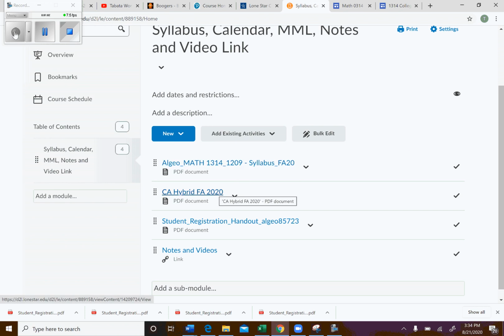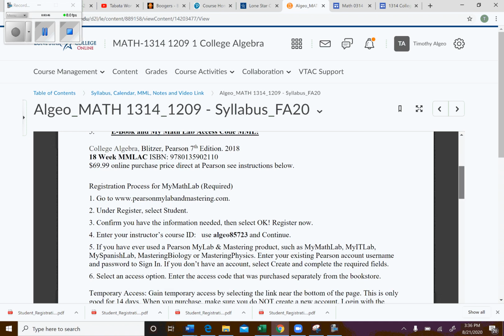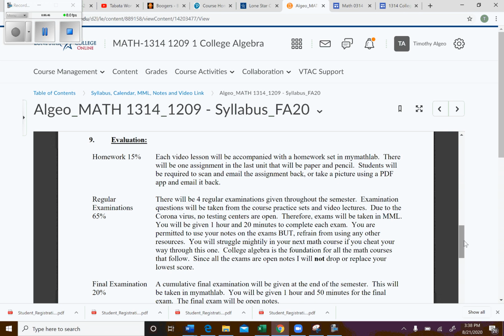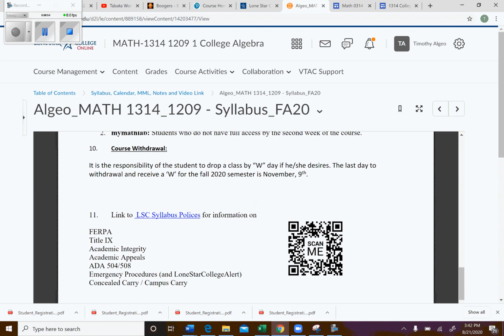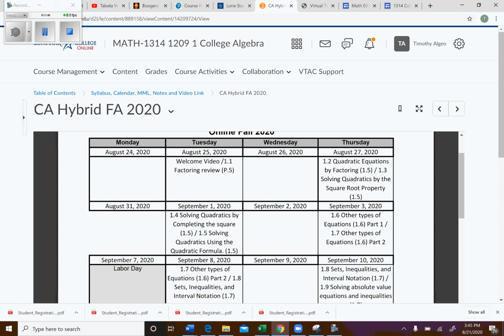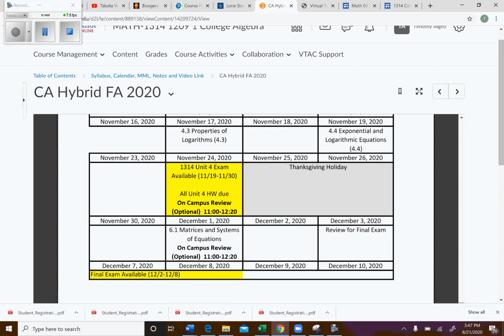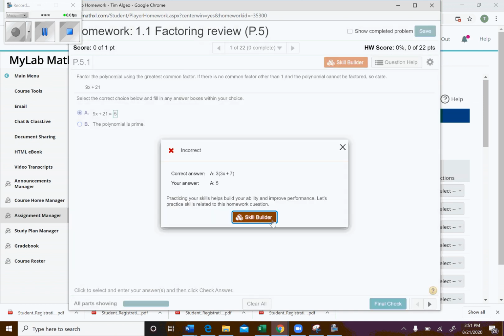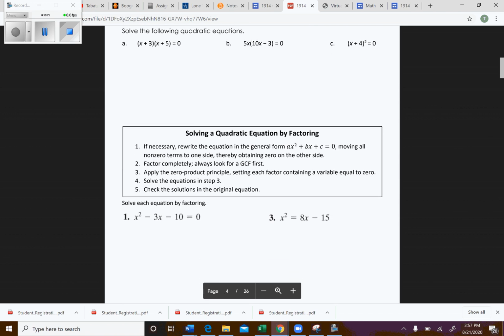CA Fall 2020 Welcome Video